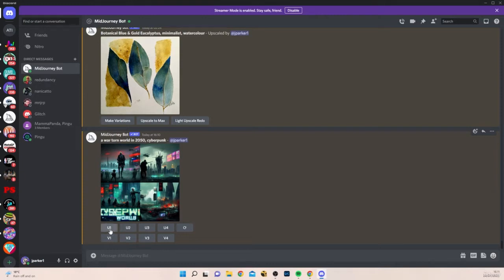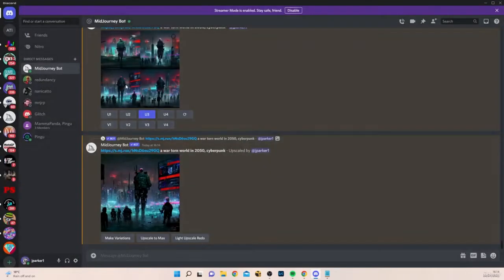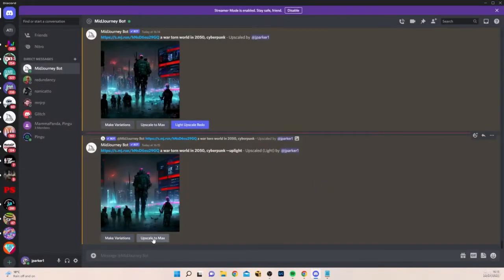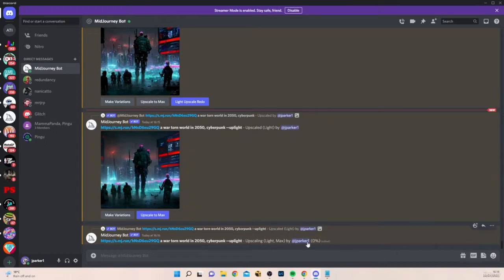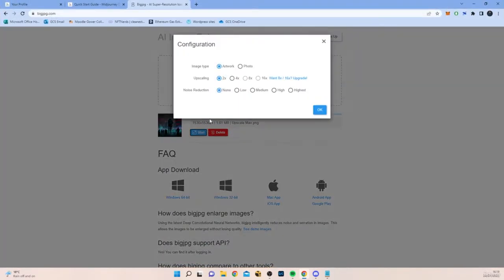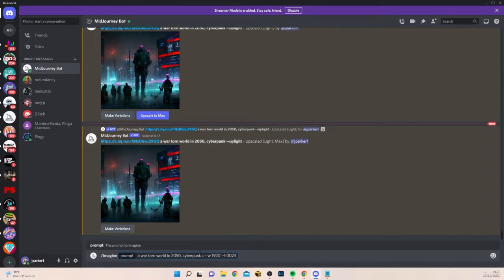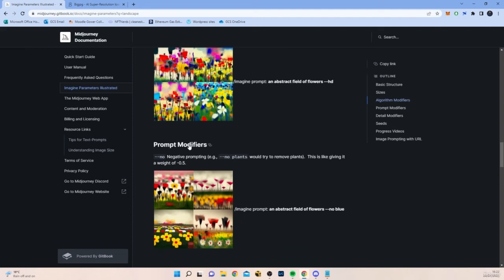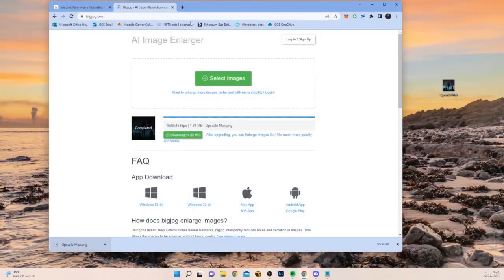Up scaling Variations and Dimensions - Midjourney